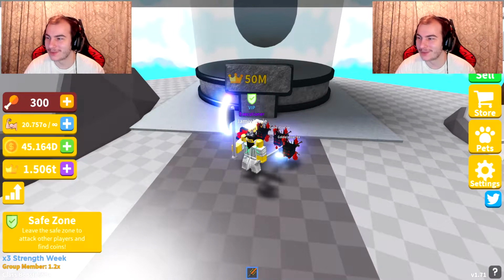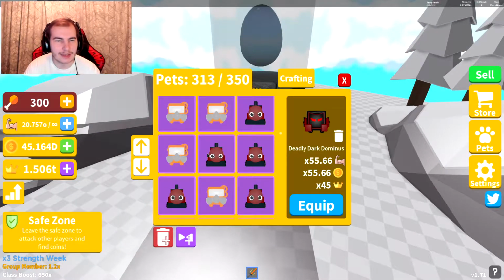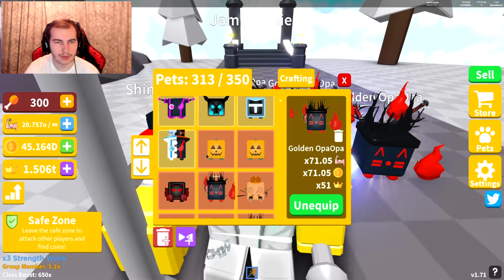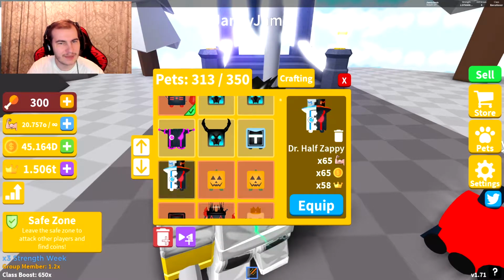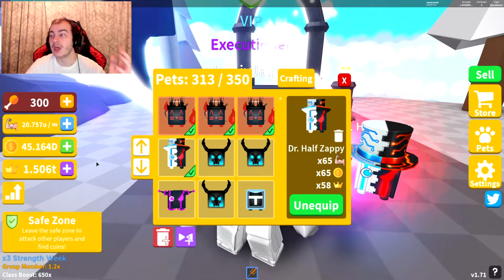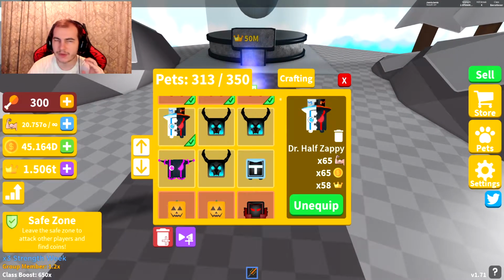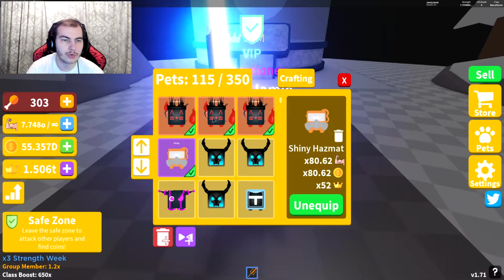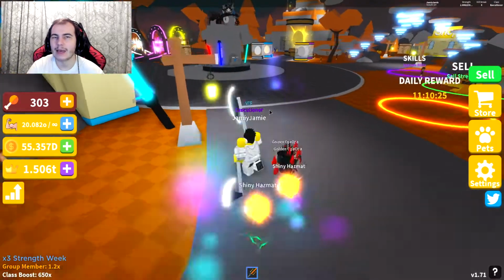I GOT THE BEST MOON PET IN SABER SIMULATOR!